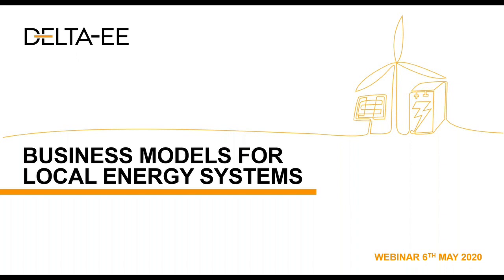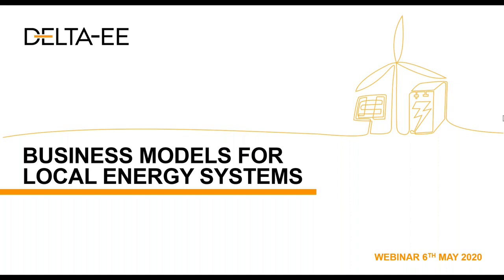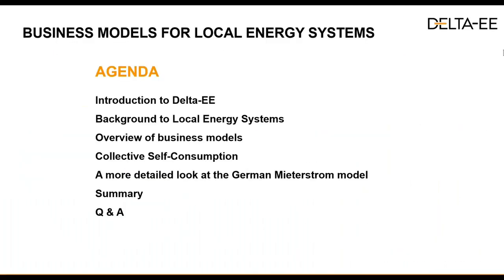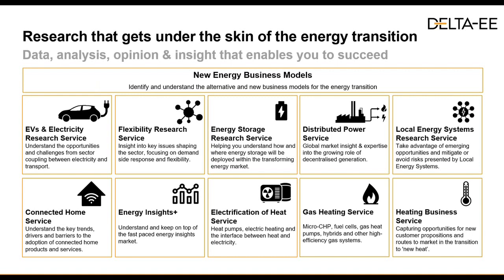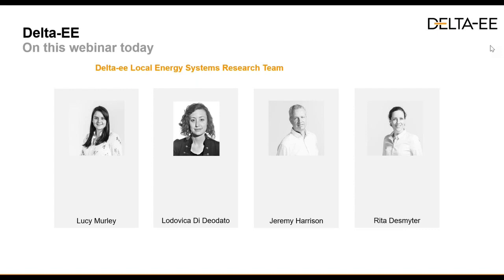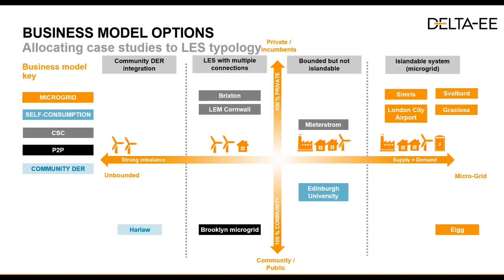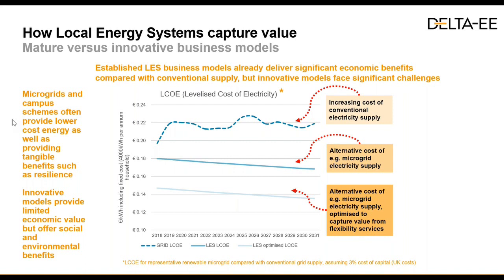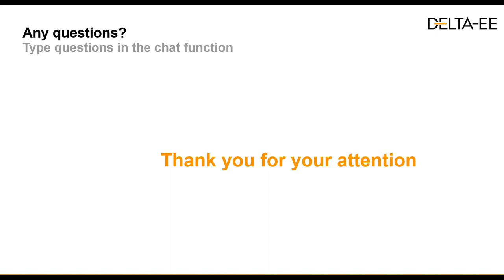Introducing Local Energy Systems Business Models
• What kind of business models are being implemented for Local Energy Systems?
• How do the various business models actually work, which ones offer the greatest potential?
• What is the role for energy suppliers and network operators?
• Where does the value come from?

In the previous Delta-EE webinar introducing Local Energy Systems, we presented an overview of the kind of concepts and projects that were emerging. A number of questions were raised, including those above, which this forthcoming webinar will seek to address.

We will outline the characteristics of the various models being implemented and explain their respective advantages and limitations. Some of these are well-established and are both scalable and profitable. Other, more innovative models seek to engage with communities and capture alternative revenue streams in a world where subsidies for renewable energy are being withdrawn.

The webinar will include a number of case studies intended to illustrate particular characteristics which affect the economic or other values of each approach with a detailed look at the German Mieterstrom model.